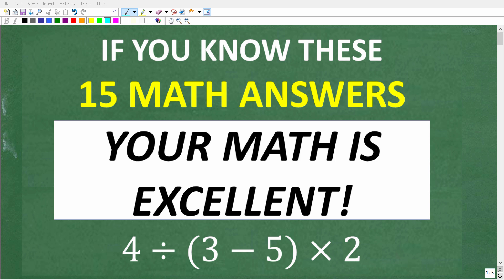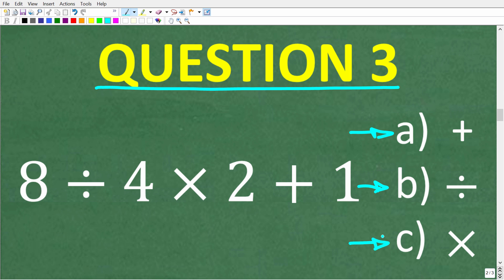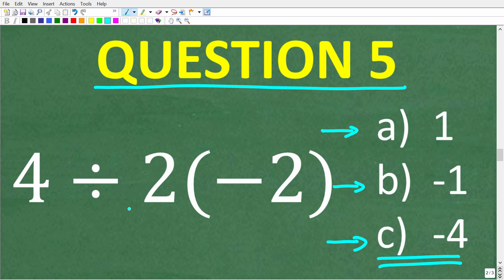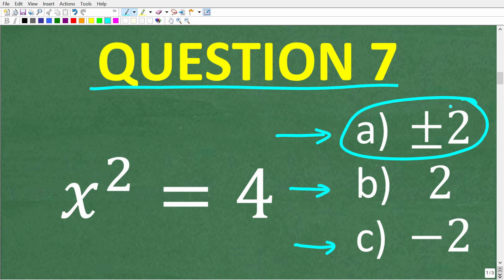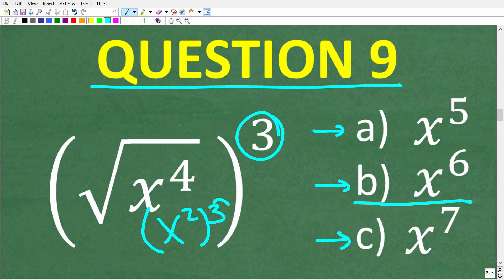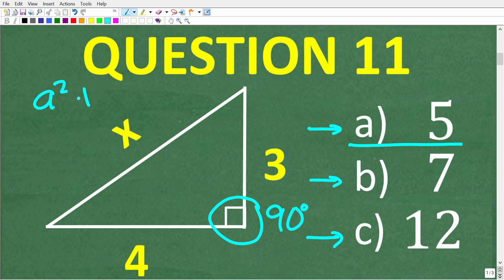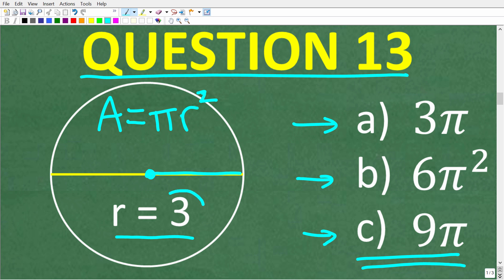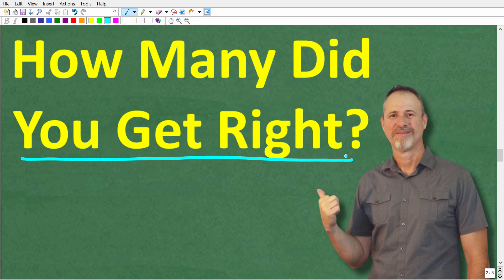If you know these 15 math answers, Your Math is EXCELLENT!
Do you know the answers to these 15 math questions? If so, your math skills are truly amazing!
Think your math skills are sharp? 🧠💥 Let's put them to the test! If you can solve these 15 math questions, your math is officially EXCELLENT! From basic arithmetic to algebra, fractions, and geometry, this challenge covers it all — and trust me, most people can't get all 15 right!
Whether you're a student, teacher, or adult who wants to see if you still "got it," this video is packed with fun, tricky, and essential math questions to challenge your brain!
✔️ 15 hand-picked math questions covering basic math, algebra, and geometry
✔️ Step-by-step solutions to every problem

• HOMESCHOOL MATH
• COLLEGE MATH